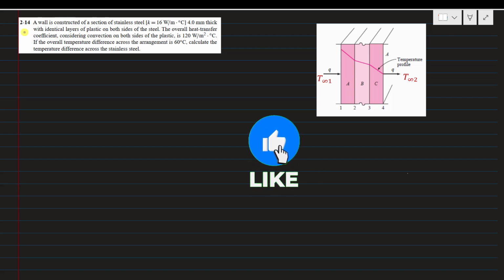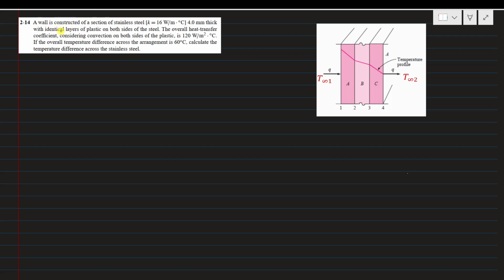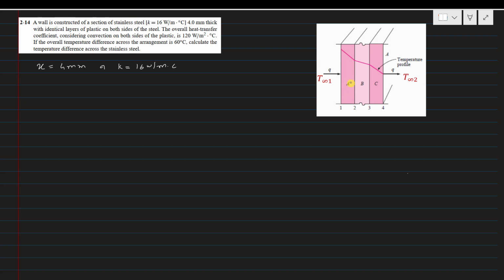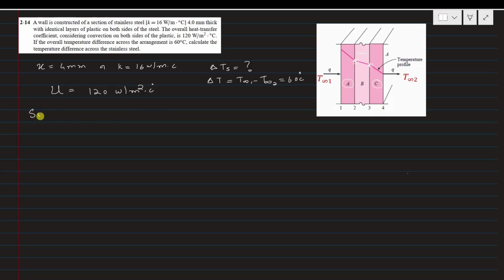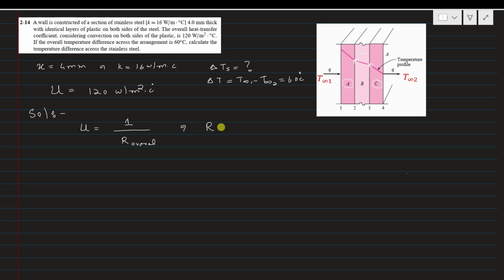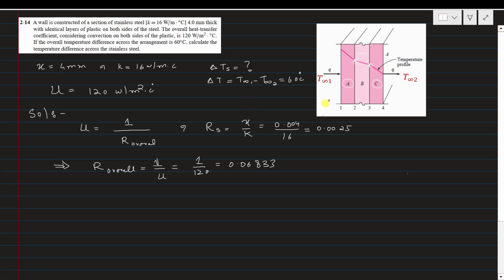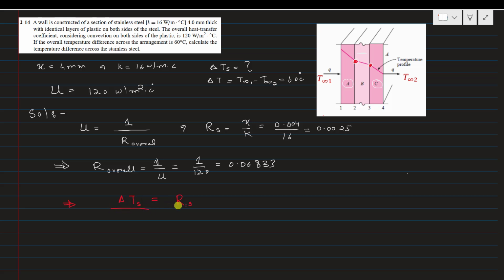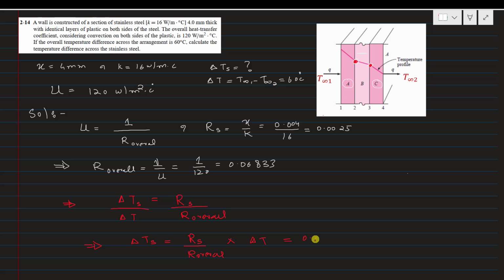2.14 calculate the temperature difference across the stainless steel.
2-14. A wall is constructed of a section of stainless steel [k = 16 W/m.°C] 4 0 mm thick with identical layers of plastic on both sides of the steel. The overall heat-transfer coefficient, considering convection on both sides of the plastic, is 120 W/m2 . °C. If the overall temperature difference across the arrangement is 60°C, calculate the temperature difference across the stainless steel.